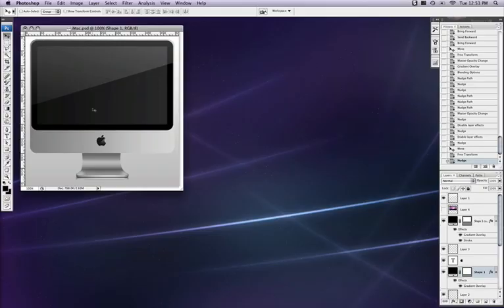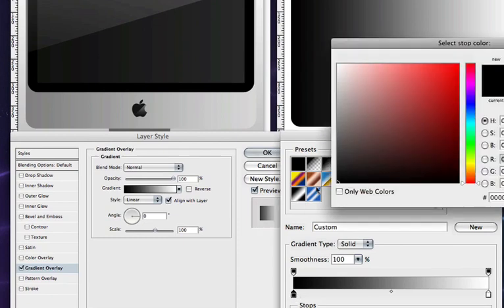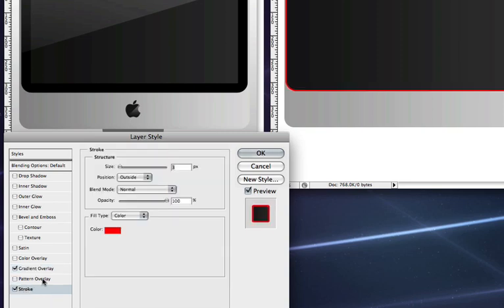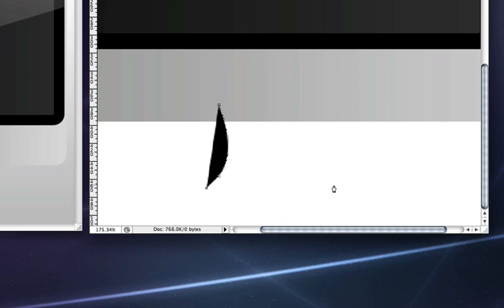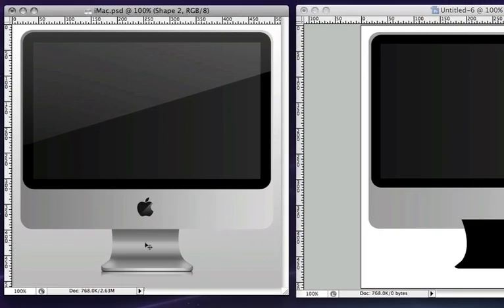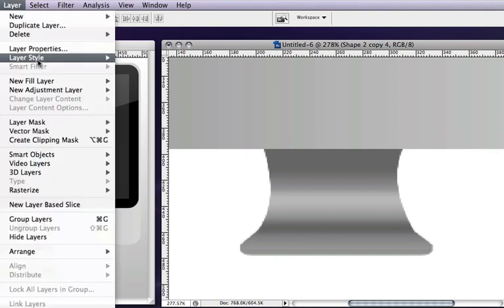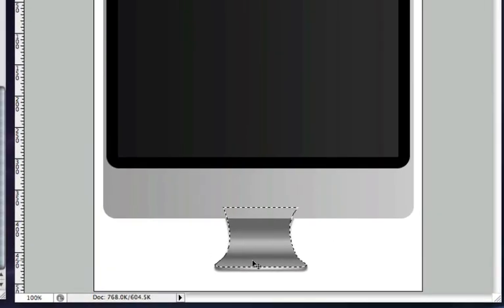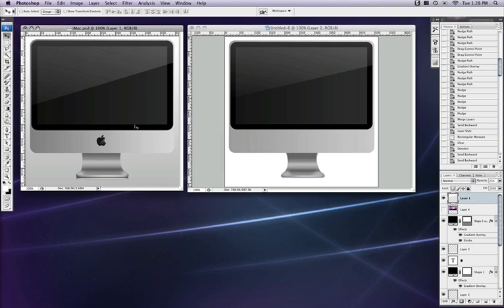Photoshop: iMac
Create an iMac in Photoshop.